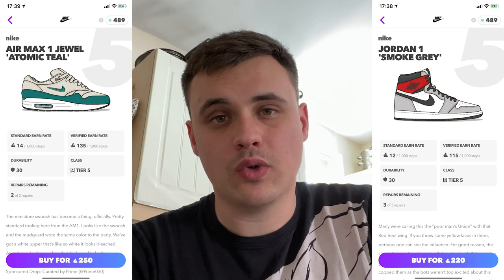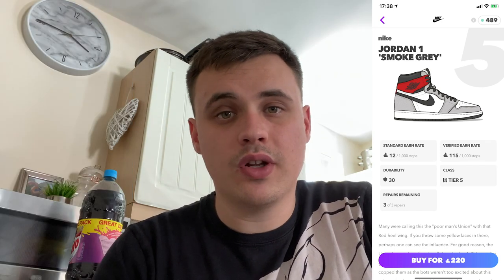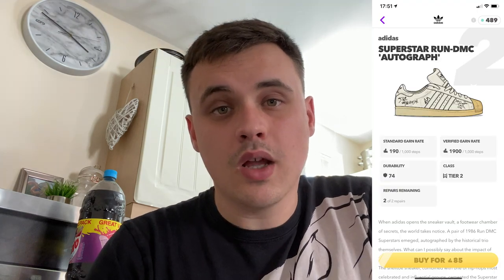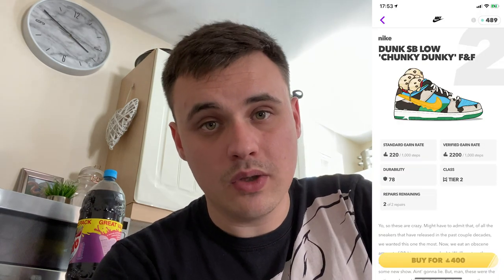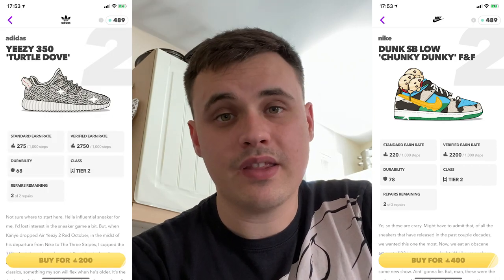INSANE AGLET SHOP RESTOCK! TOP 4 SNEAKERS TO BUY BEFORE SHOP 4.0!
The Aglet store has had a restock! There’s SO many high profit pairs to be grabbed before shop 4.0 comes around next week!

My gear
Main Camera - iPhone 11
Lens - N/A
Tripod - N/A